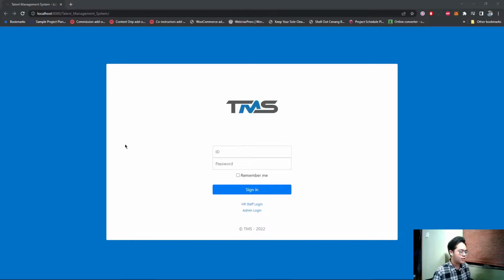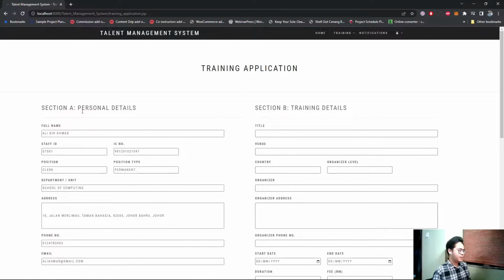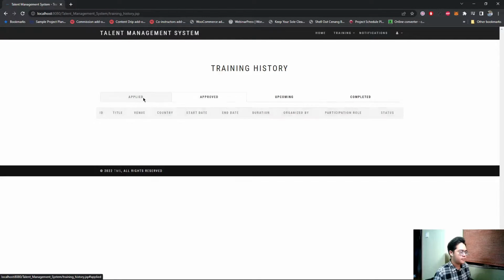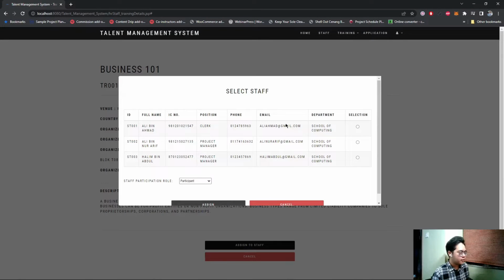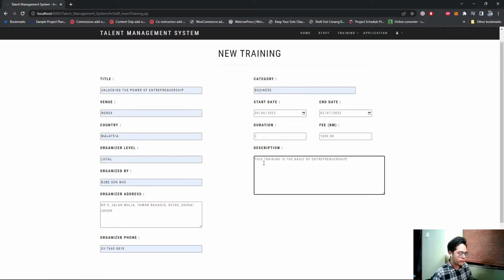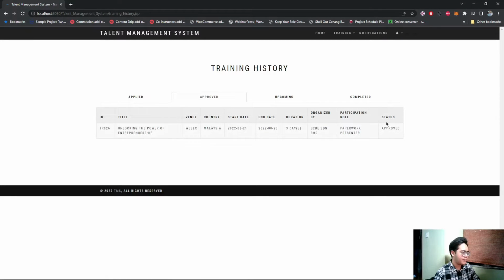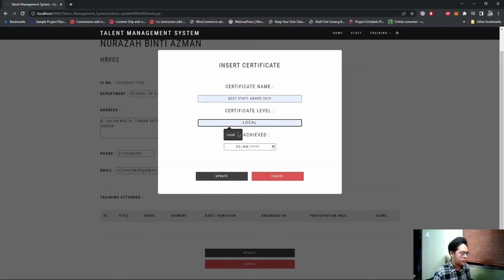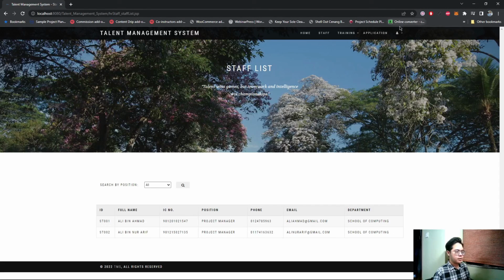PSM 2 Project Demo Presentation | SCSJ4134-01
This is the video for the demo presentation of my PSM 2 project development which entitiled 'Talent Management System for The School of Computing in Universiti Teknologi Malaysia'. Below are my peronal details:

Name: Nur Arif Ikhwan Bin Abdul Halim
Matric: B19EC0031

Prof. Ts. Dr. Wan Mohd Nasir Bin Wan Kadir is my supervisor for this course, SCSJ4134-01 - Software Engineering Project 2